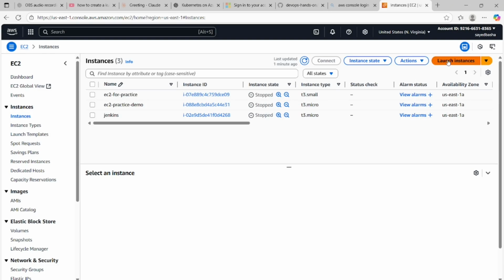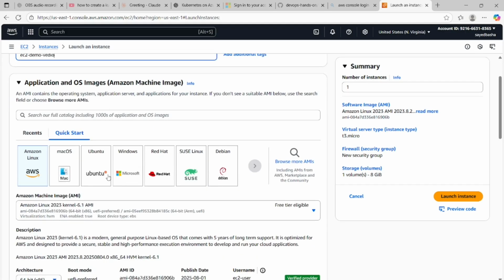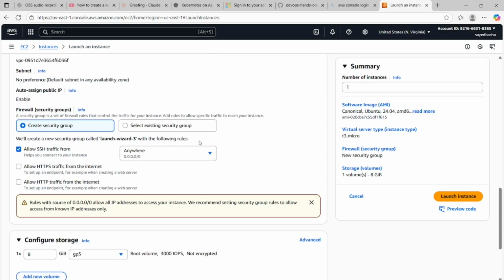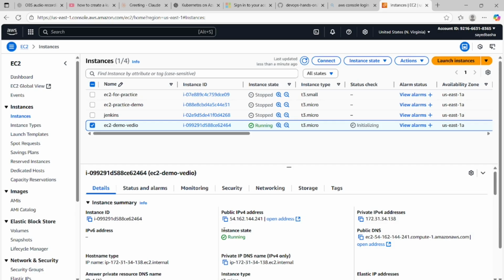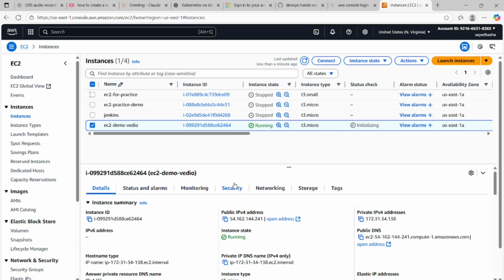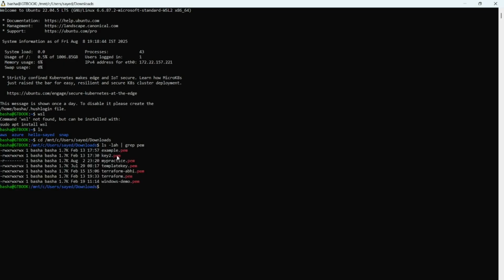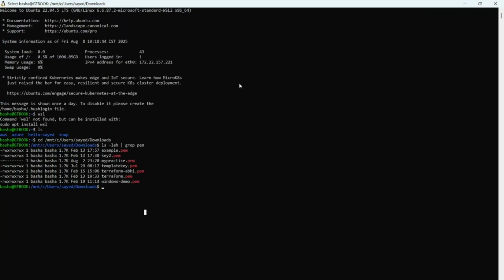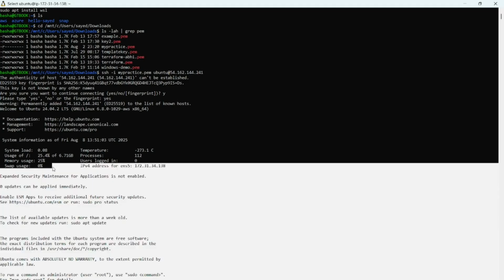How to Launch and connect to an EC2 Instance | Aws Ec2 Hands-on Tutorial for Beginners (2025).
In this hands-on demo, I show you how to launch an EC2 instance on AWS and connect to it using SSH from scratch — perfect for beginners!
 What’s Covered:
- Launching a new EC2 instance (Ubuntu)
- Configuring security groups
- SSH key permissions
- Connecting from WSL/Linux terminal

Tools Used:
- AWS Free Tier
- EC2 (Ubuntu Linux)
- WSL (Windows Subsystem for Linux)
- Terminal (SSH).

Drop a comment if you get stuck or need help!